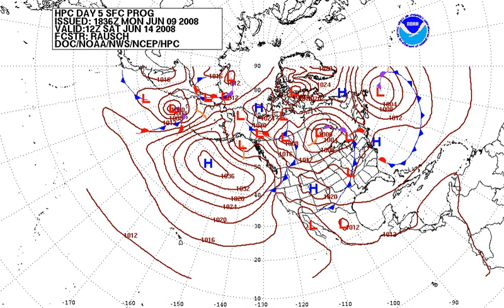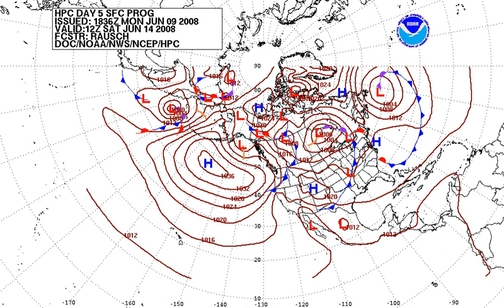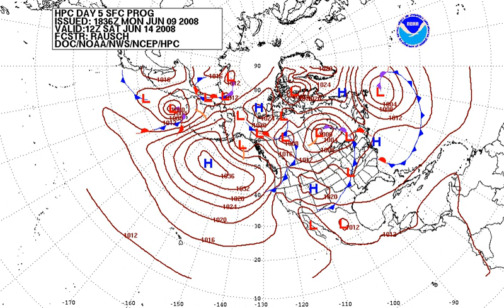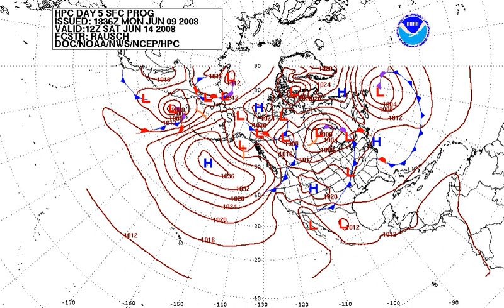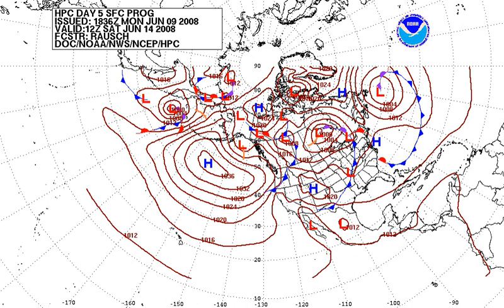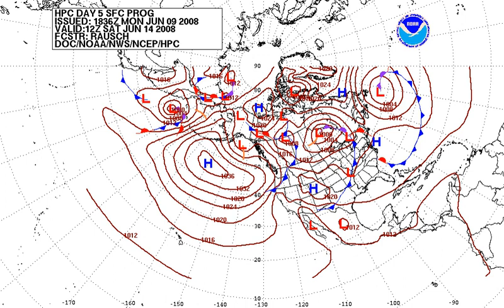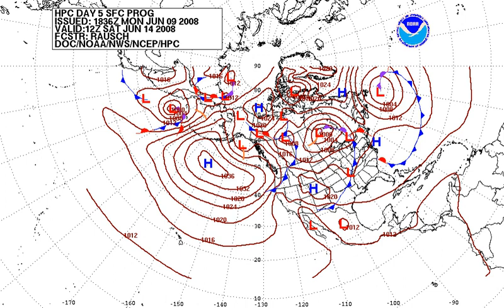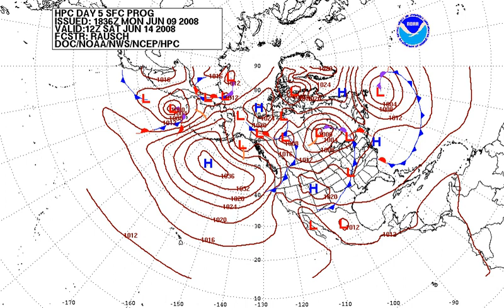Weather forecasting | Wikipedia audio article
00:02:53 1 History
00:03:02 1.1 Ancient forecasting
00:05:24 1.2 Modern methods
00:09:51 1.3 Numerical prediction
00:11:58 1.4 Broadcasts
00:14:25 2 How models create forecasts
00:21:47 3 Techniques
00:21:56 3.1 Persistence
00:22:47 3.2 Use of a barometer
00:23:40 3.3 Looking at the sky
00:24:56 3.4 Nowcasting
00:25:59 3.5 Use of forecast models
00:27:31 3.6 Analog technique
00:28:45 4 Communicating forecasts to the public
00:30:45 4.1 Severe weather alerts and advisories
00:31:50 4.2 Low temperature forecast
00:32:21 5 Specialist forecasting
00:32:42 5.1 Air traffic
00:34:16 5.2 Marine
00:35:08 5.3 Agriculture
00:36:09 5.4 Forestry
00:36:51 5.5 Utility companies
00:38:19 5.6 Other commercial companies
00:39:03 5.7 Military applications
00:39:13 5.7.1 United Kingdom Armed Forces
00:39:55 5.7.2 Royal Air Force
00:40:25 5.7.3 United States Armed Forces
00:40:35 5.7.4 US Navy
00:41:30 5.7.5 US Air Force
00:42:36 6 See also

- Socrates

SUMMARY
Weather forecasting is the application of science and technology to predict the conditions of the atmosphere for a given location and time. People have attempted to predict the weather informally for millennia and formally since the 19th century. Weather forecasts are made by collecting quantitative data about the current state of the atmosphere at a given place and using meteorology to project how the atmosphere will change.
Once calculated by hand based mainly upon changes in barometric pressure, current weather conditions, and sky condition or cloud cover, weather forecasting now relies on computer-based models that take many atmospheric factors into account. Human input is still required to pick the best possible forecast model to base the forecast upon, which involves pattern recognition skills, teleconnections, knowledge of model performance, and knowledge of model biases. The inaccuracy of forecasting is due to the chaotic nature of the atmosphere, the massive computational power required to solve the equations that describe the atmosphere, the error involved in measuring the initial conditions, and an incomplete understanding of atmospheric processes. Hence, forecasts become less accurate as the difference between current time and the time for which the forecast is being made (the range of the forecast) increases. The use of ensembles and model consensus help narrow the error and pick the most likely outcome.
There are a variety of end uses to weather forecasts. Weather warnings are important forecasts because they are used to protect life and property. Forecasts based on temperature and precipitation are important to agriculture, and therefore to traders within commodity markets. Temperature forecasts are used by utility companies to estimate demand over coming days. On an everyday basis, people use weather forecasts to determine what to wear on a given day. Since outdoor activities are severely curtailed by heavy rain, snow and wind chill, forecasts can be used to plan activities around these events, and to plan ahead and survive them. In 2009, the US spent $5.1 billion on weather forecasting.